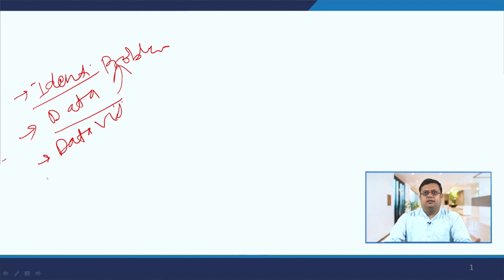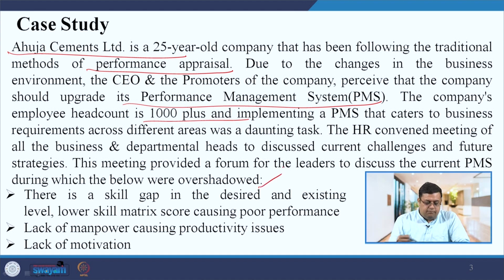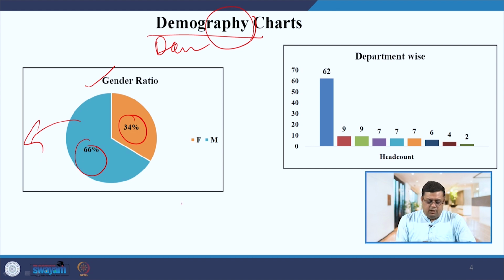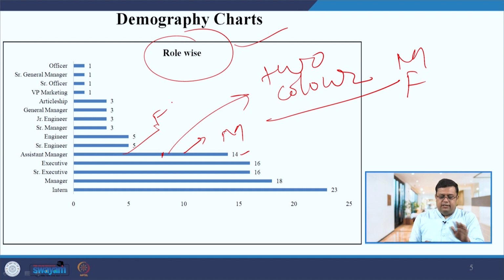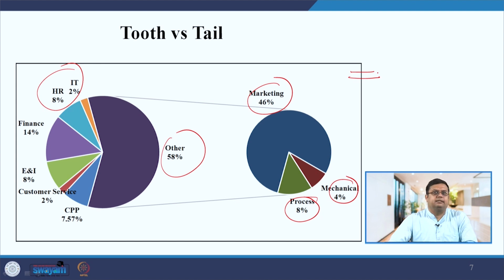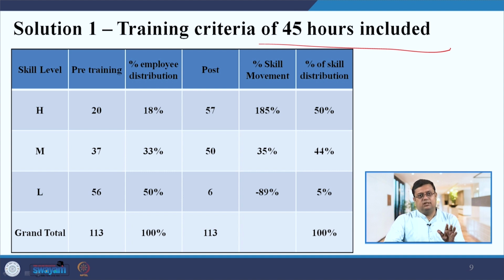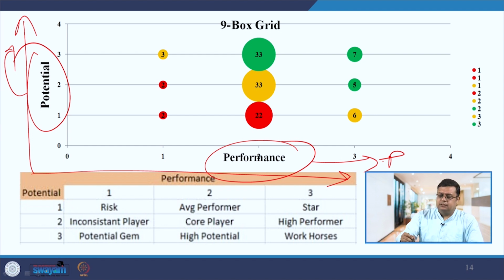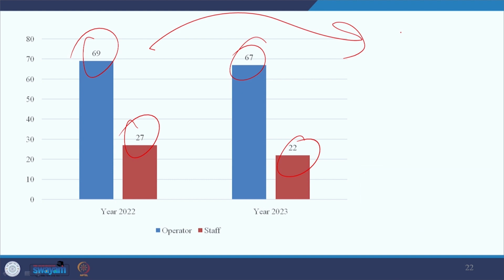Lec 57: Data Visualization of Performance & Compensation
This lecture presents data visualization techniques for performance and compensation